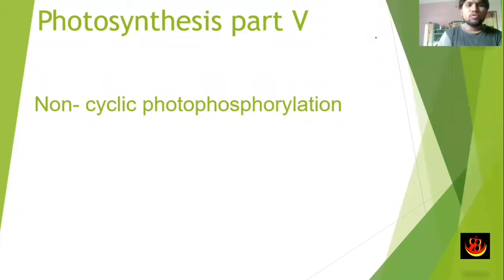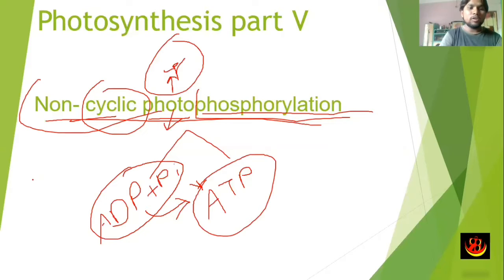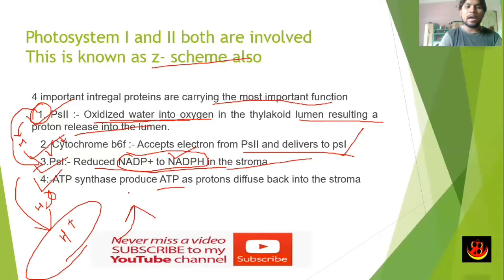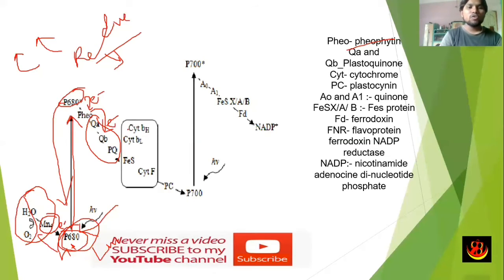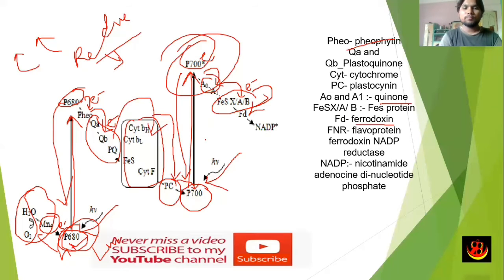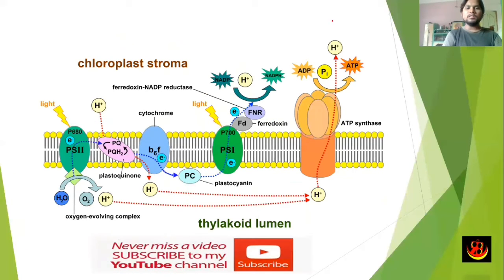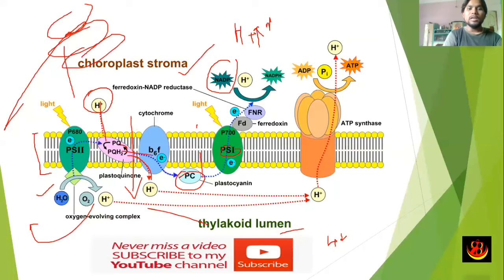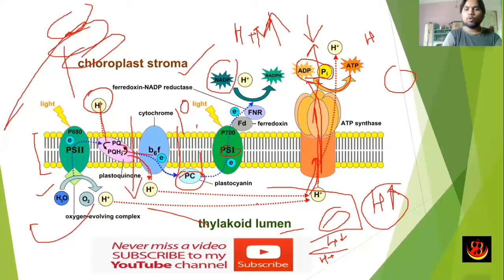Non Cyclic photophosphorylation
In this particular video, I discussed on Noncyclic photophosphorylation and electron transport chain. Transfer of electron from oxygen-evolving complex to its receiver NADP+ by a zig-zag way, where the receiver and donor of the electron are different.

Source of diagram: Google
Source of content: Principle of Biochemistry by Albert L. Lehninger, David L. Nelson and Michael M. Cox
NCBI
I make side by side comparison videos like these and was wondering if I can prevent them from being striked by putting this in the description; "Copyright Disclaimer Under Section 107 of the Copyright Act 1976, allowance is made for "fair use" for purposes such as criticism, comment, news reporting, teaching, scholarship, and research.